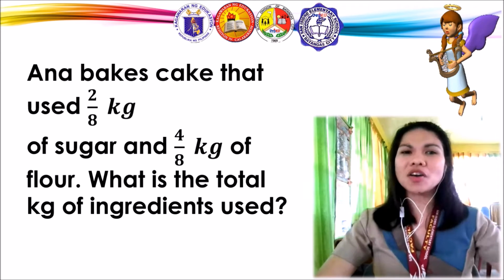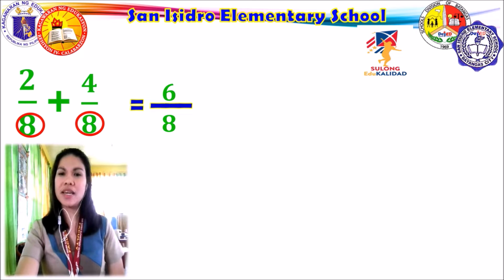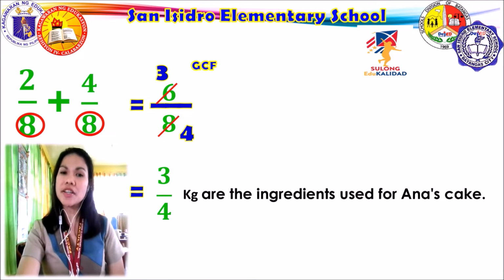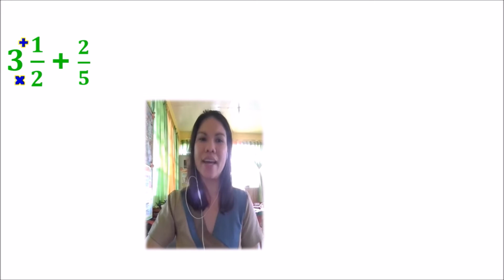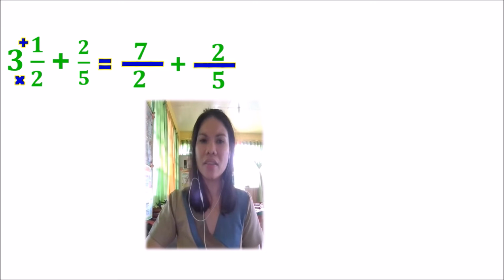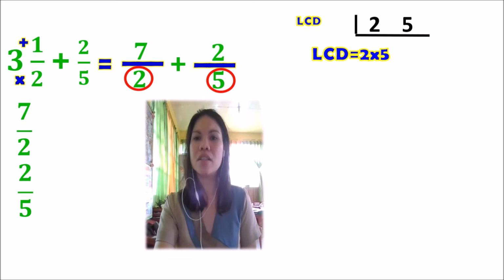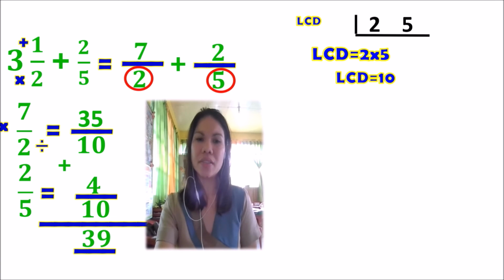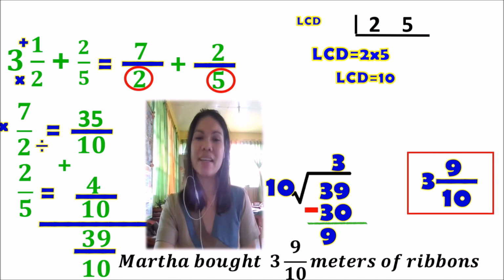Addition of Similar and Dissimilar Fractions